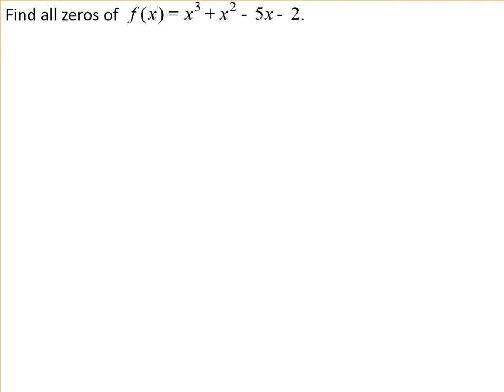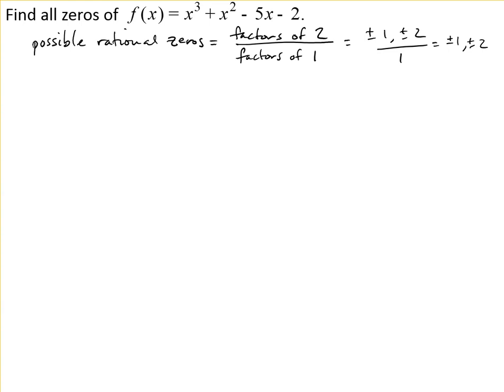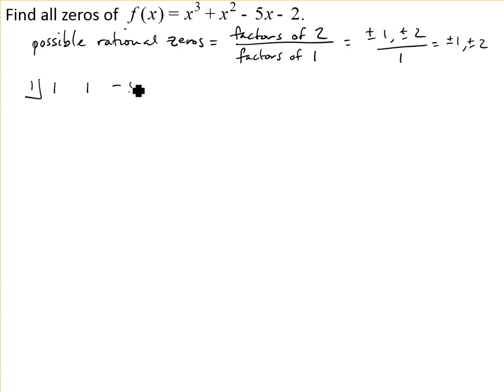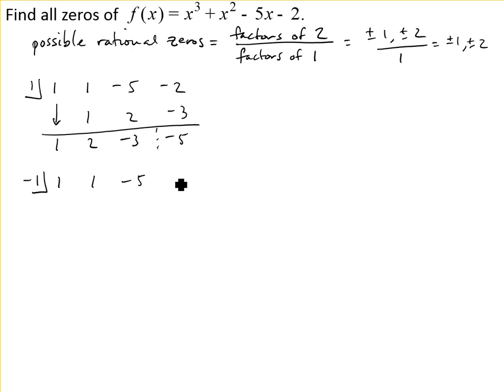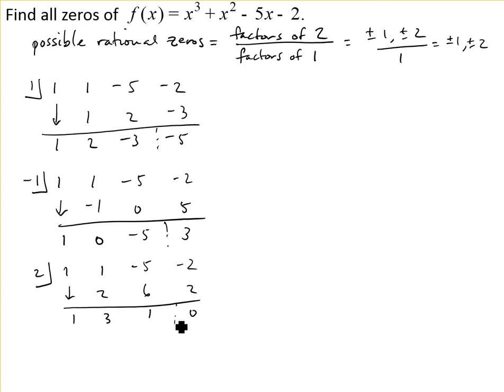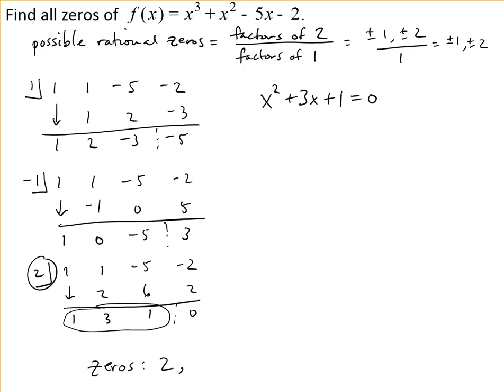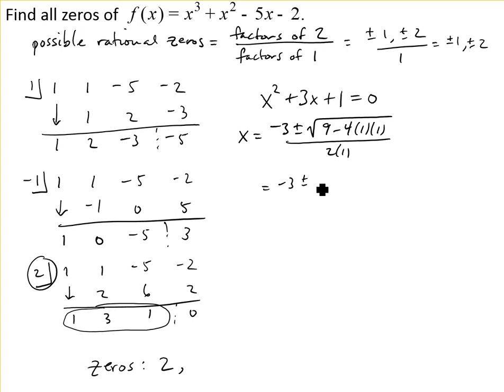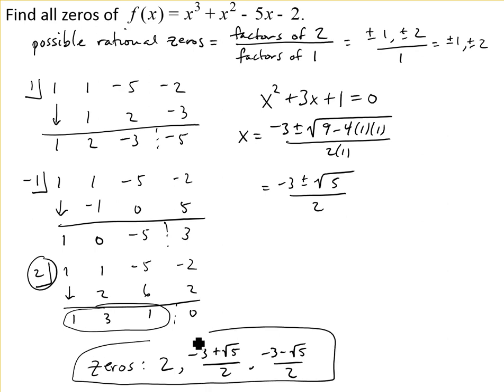Find Zeros of a Polynomial Function